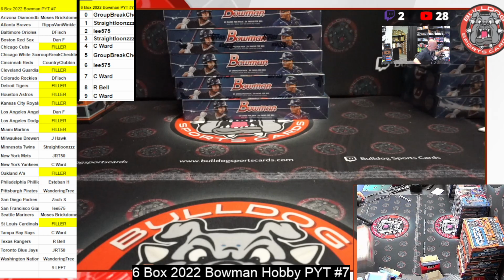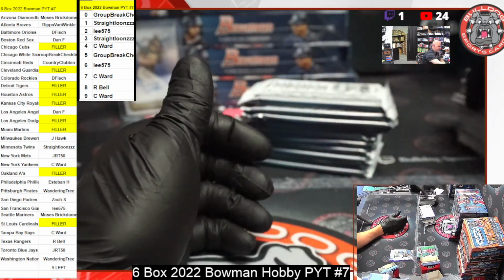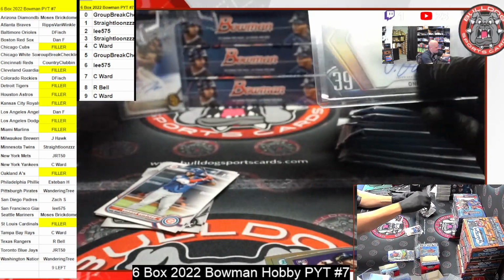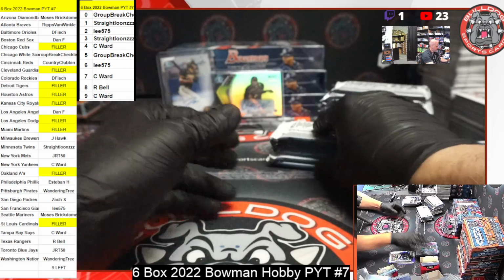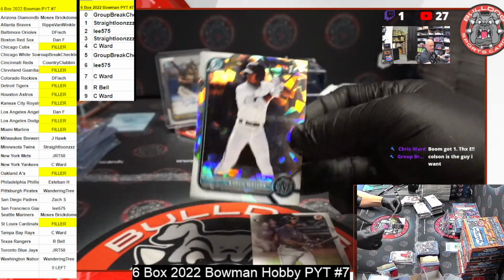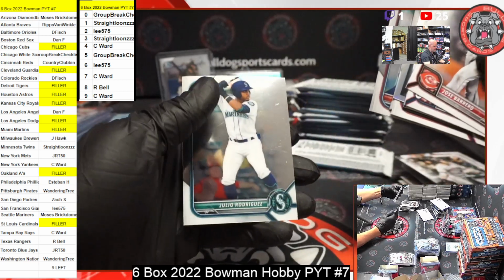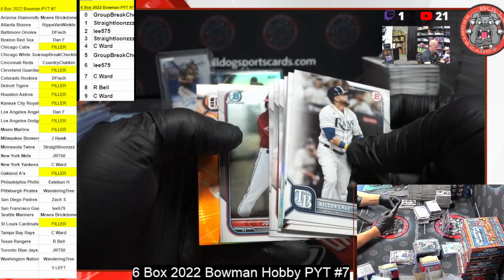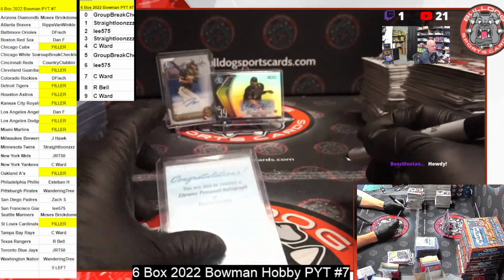6 Box 2022 Bowman Hobby Baseball PYT #7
6 Box 2022 Bowman Hobby Baseball PYT #7